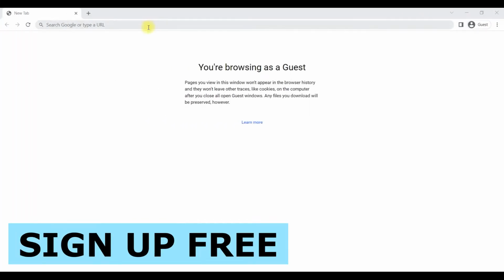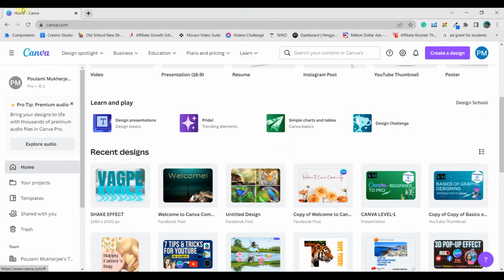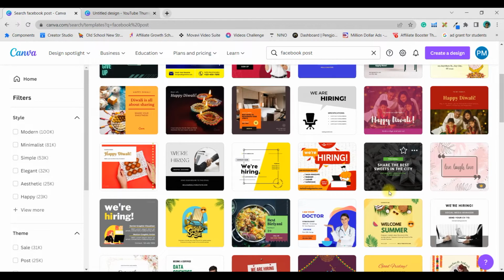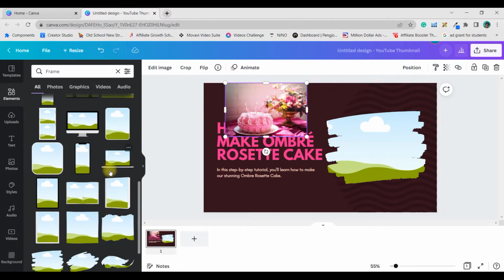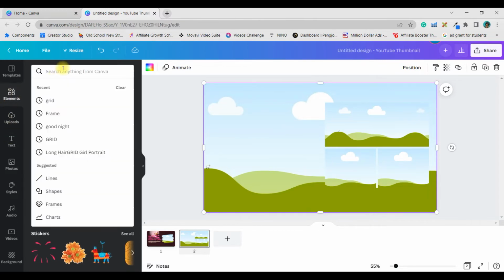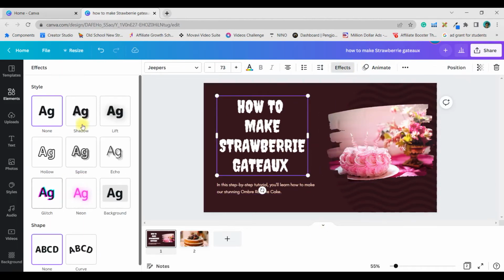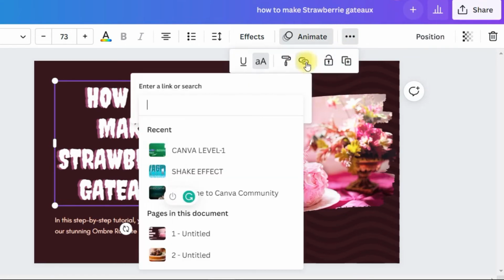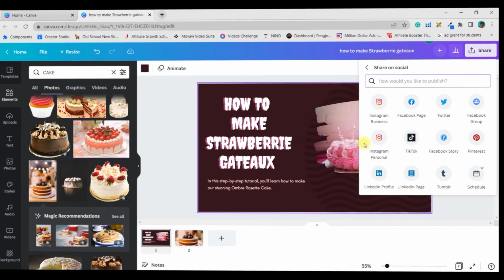How To Use Canva For BEGINNERS within 10 minutes | Canva Tutorial 2022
Today, I'm sharing a video to teach you how to use Canva. This is a full Canva Tutorial for beginners explaining all the Canva functionalities, effects, and techniques you can use to create engaging graphics.

The best way to get notifications and communicate with me is to join my Facebook and Whatsapp groups. The links are given below:

Timestamps
0:00 About The Tutorial (How To Use Canva For BEGINNERS within 10 minutes in Hindi | Canva Tutorial 2022)
0:27 Tip#1:Sign Up with Canva free
2:14 Tip#2:Select the Right Template
4:00 Tip#3:Create a Thumbnail
5:03 Tip#4: Add Frame & Grids from Elements
6:42 Tip#5: Change Text
8:20 Tip#6: Add Animation
9:52 Tip#7: Add Any Link to any Text
10:29 Tip#8: Share & Download
10:54  Subscription Appeal

Canva is such a graphic design platform that allows you to easily create invitations, business cards, flyers, lesson plans, Zoom backgrounds, and more using professionally designed templates. Canva can be used by teachers to generate posters, guidance, and projects, but it can also be accessed by students for tasks. However, I highly recommend you use Canva Pro. The reasons, why I am recommending Canva Pro, have been fairly described in the video.

With Canva Pro, it’s unbelievably easy to make high-quality videos yourself. Start with Canva’s library of pre-made templates, then use the simple drag-and-drop tools to make compelling short videos in minutes. Not only does it remove the hassle of production but just imagine the money you’ll save. You can create professional videos without any video editing experience. Start with a video template, then add your own video footage or choose from the thousands of stock videos, add audio and transition effects, and then voila, your video is complete.

In this Canva tutorial video, I'll be covering all of Canva, which is a free publishing and graphics design tool that you can use for all your publishing needs, whether it be for YouTube, Instagram, your business, or basic graphic design, even if you are a beginner that is just learning how to use Canva! After this Canva tutorial, you should be familiar with how to use Canva as a beginner to make any graphics for your business or YouTube channel, as well as understand how to utilize various functionalities provided by Canva.

-Poulami